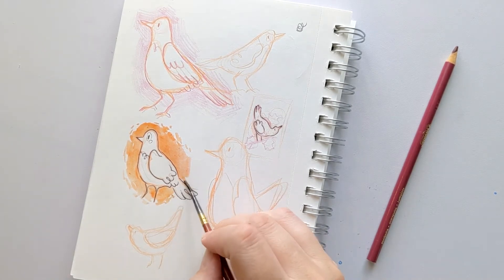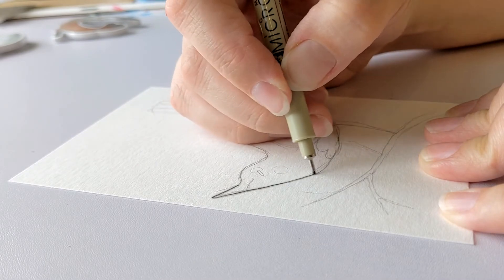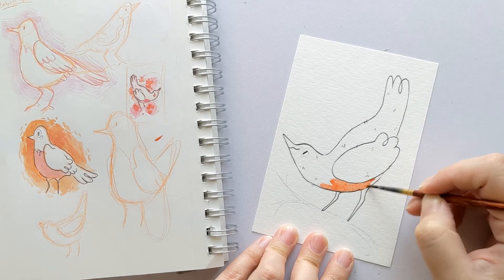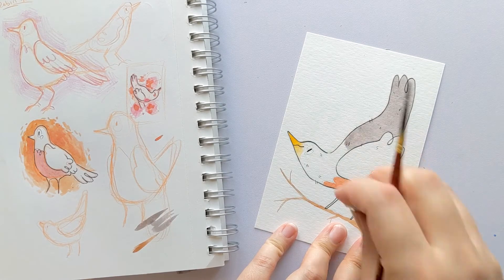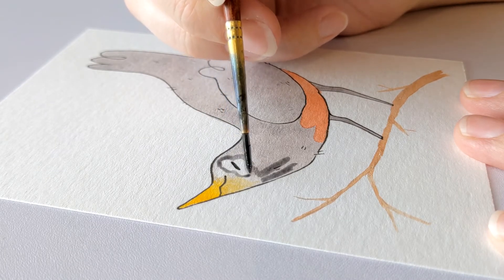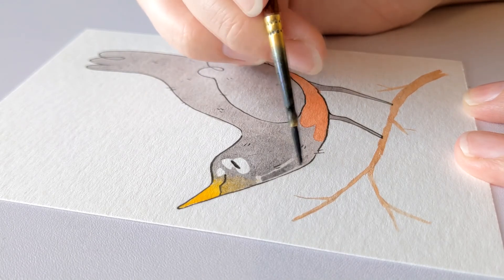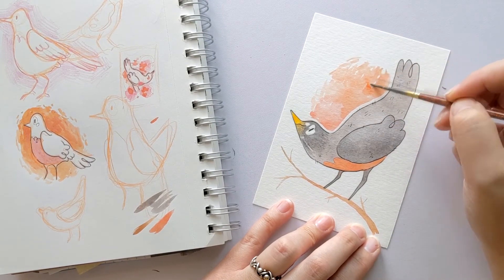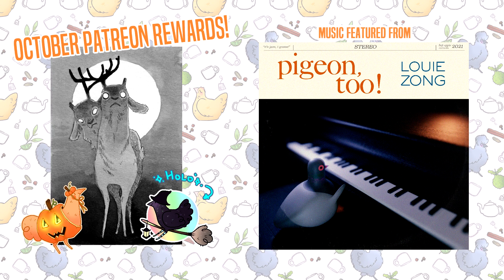Painting a robin for my lovely patrons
You can find my art on instagram, twitter and artfol under Miggea